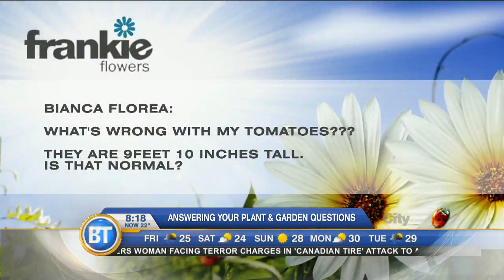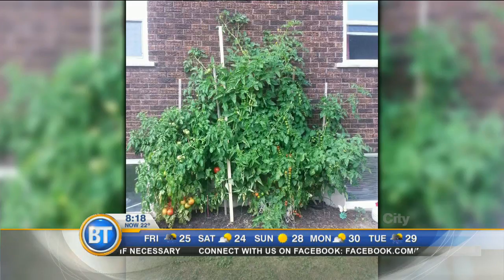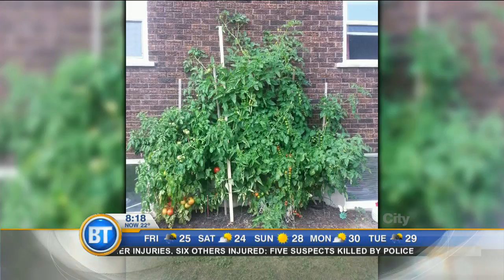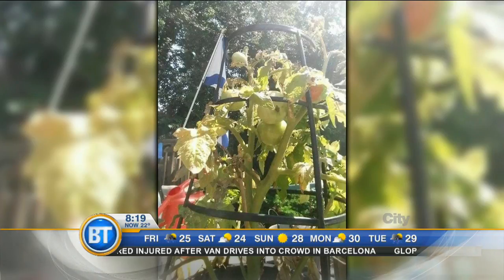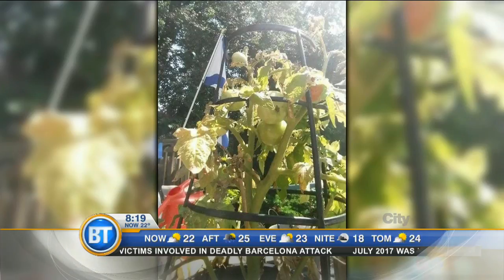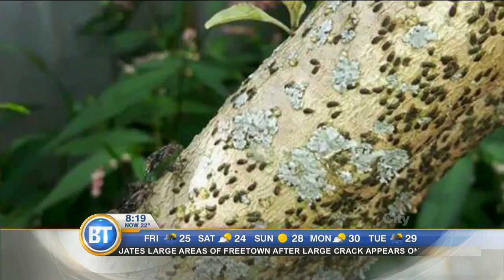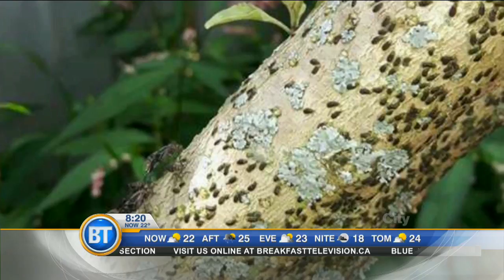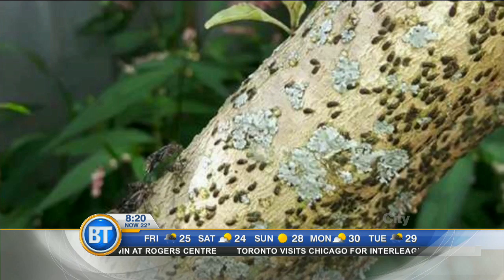Frankie Flowers answers your garden questions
Frankie Flowers answers your garden questions including tomato growth, pot size and bug infestation.